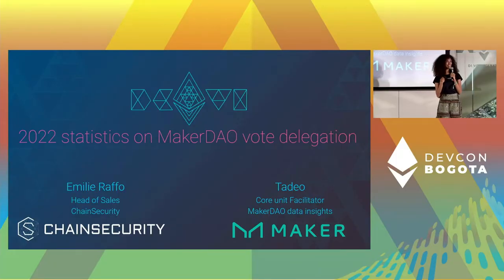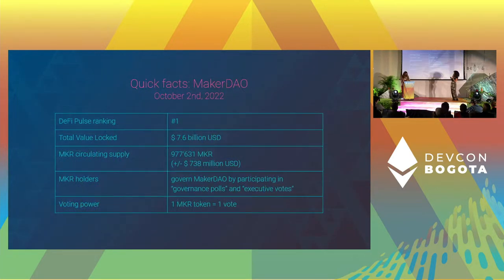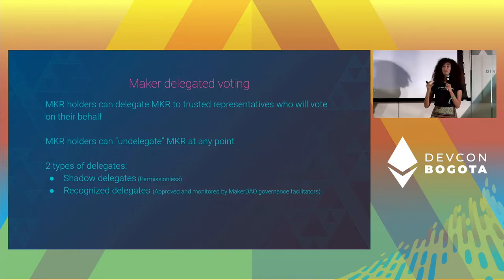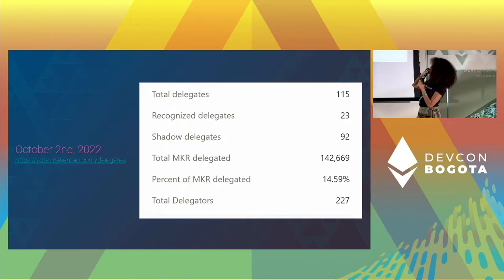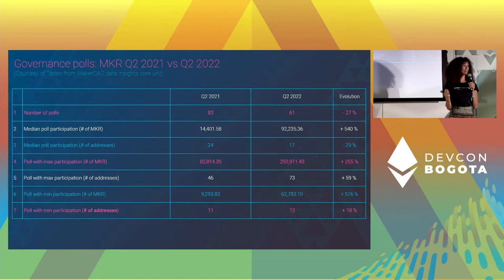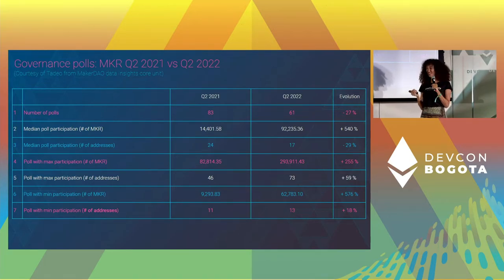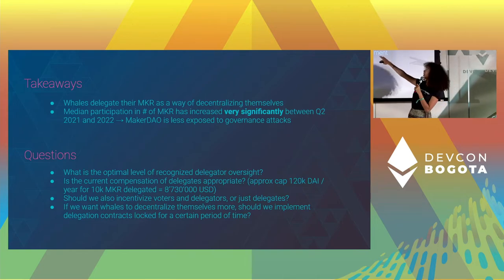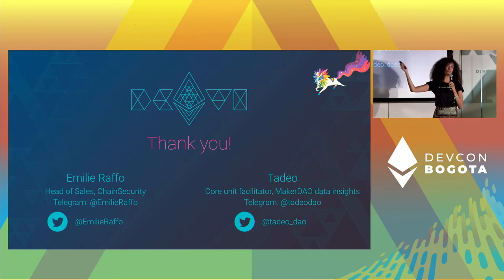2022 statistics on MakerDAO voter delegation | Devcon Bogotá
In the summer 2021, MakerDAO implemented voting delegation. How does it work and how did it affect their governance?

Speaker(s): Emilie Raffo, Tadeo
Track: Governance & Coordination